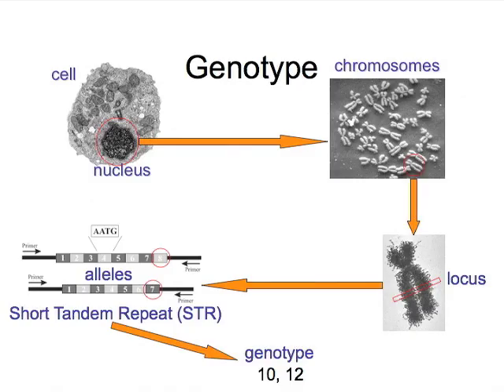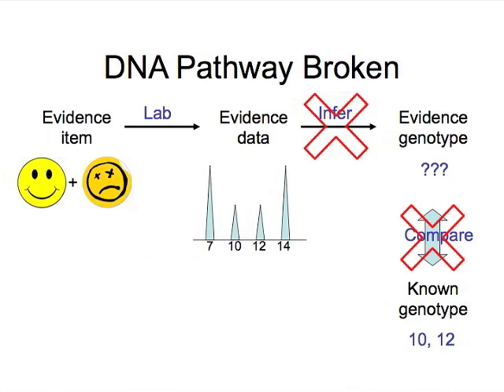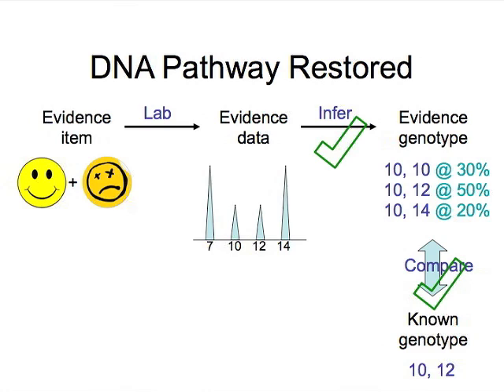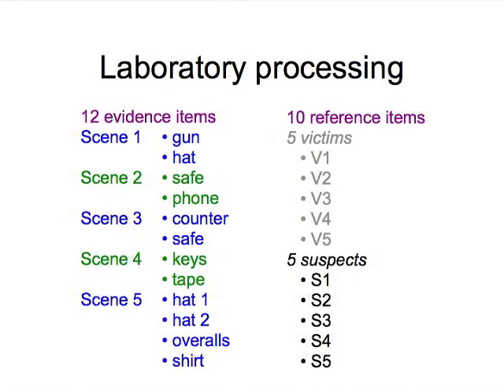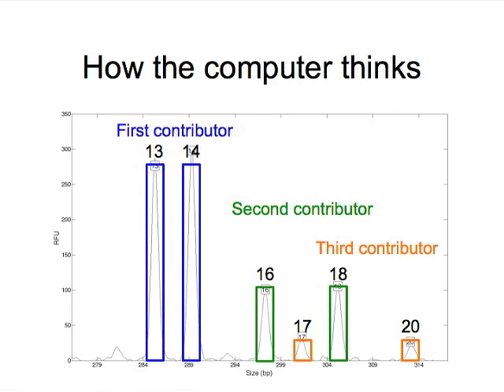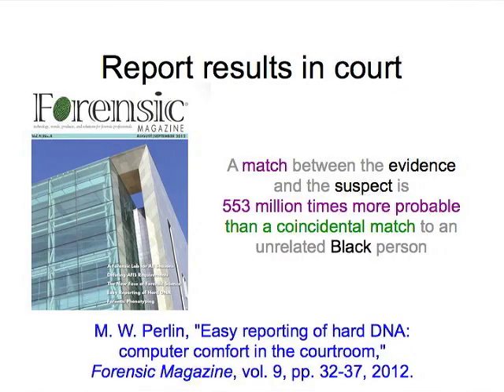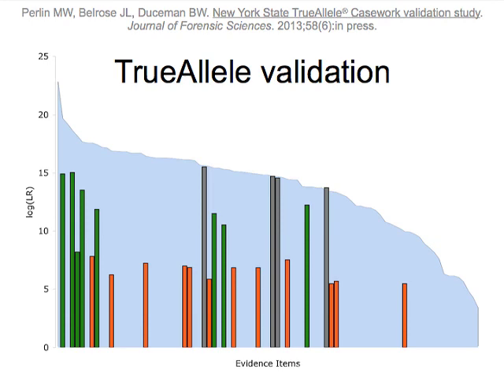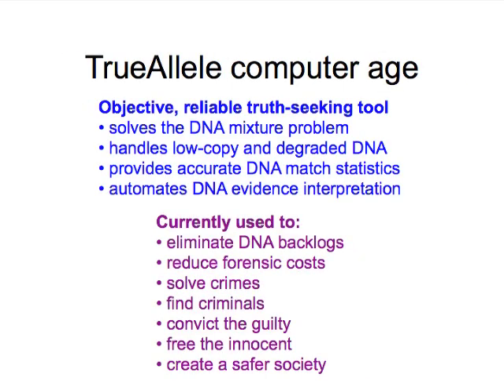Unleashing Forensic DNA through Computer Intelligence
DNA is powerful, yet everywhere it is in chains. Biological evidence from explosives, murder weapons and rape kits that could identify true culprits is routinely collected and analyzed, but often never used. This investigative failure, and evidential defeat, occurs because the unassisted human mind cannot cope with the complexities of challenging DNA evidence.

These DNA challenges include (a) mixtures of two or more individuals, (b) small quantities of DNA, and (c) degraded or damaged DNA. Such challenges introduce interpretation uncertainty. Television drama DNA data looks obvious, and will uniquely identify a suspect. But real-world evidence can actually be consistent with many different individuals. Forensic experts cannot sort through these millions of possibilities, and so conclude very little - or say nothing at all. Thus, highly informative DNA evidence that could solve or prevent crime lies dormant and remains unused.

Computer intelligence can help people overcome these data challenges. Statistical search explores the vast space of genetic possibilities to find the likely solutions, and quantify their probability. An investigator can ask the computer forensically meaningful questions, and receive accurate, informative answers. Objective computation, examining only the evidence without ever looking at a suspect, ensures unbiased results.

Cybergenetics TrueAllele® Casework is the most sophisticated computer system available for this task. Starting with DNA data and forensic questions, TrueAllele produces reliable "probabilistic genotypes" for genetic identification. Unlike human expert approximations, the extensively validated TrueAllele strives to preserve all the identification information present in the data.

This information preservation means that a new kind of "probabilistic genotype" investigative DNA database can identify criminals, terrorists and missing people with far greater accuracy. In criminal cases, comparing a "probabilistic genotype" from evidence with a defendant provides a highly informative DNA match statistic. TrueAllele's computer intelligence can identify, implicate or exonerate, depending only the evidence, and is not influenced by a desired outcome.

TrueAllele has been used in over a hundred criminal cases, for both prosecution and defense. Crimes involve murder, rape, abduction and terror. The computer routinely resolves DNA evidence that is too challenging for human experts, including mixtures (containing 3, 4 or 5 individuals) and small amounts of degraded DNA. For example, Cybergenetics TrueAllele reanalysis of the World Trade Center victim remains data involved highly damaged DNA.

This talk shows on actual cases how TrueAllele computer intelligence unleashes the full investigative power of DNA evidence. Representative crimes include murder, rape, gangs and terror. By enhancing human expertise with computer intelligence, the true potential of DNA identification can be harnessed to better protect the public from crime.